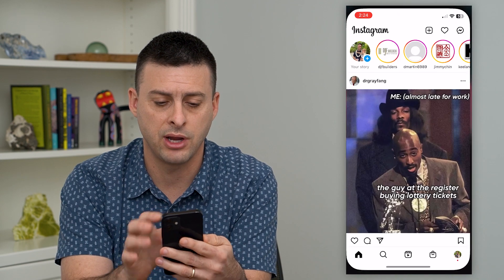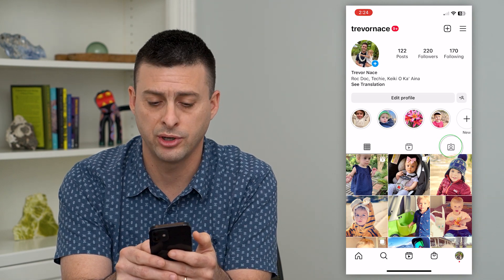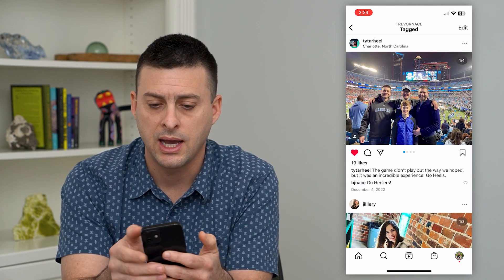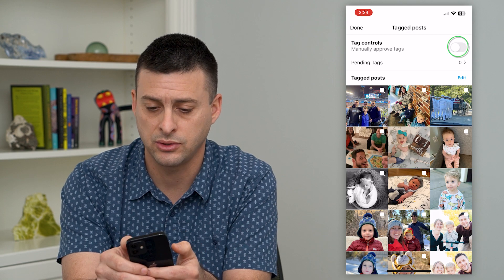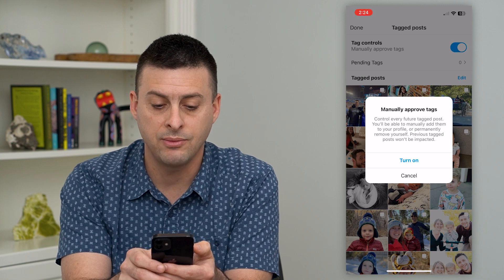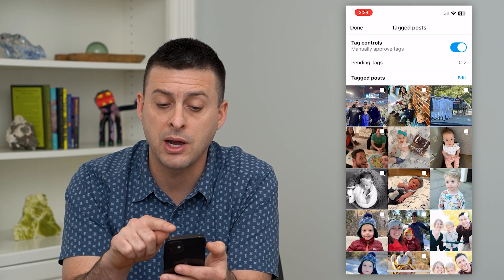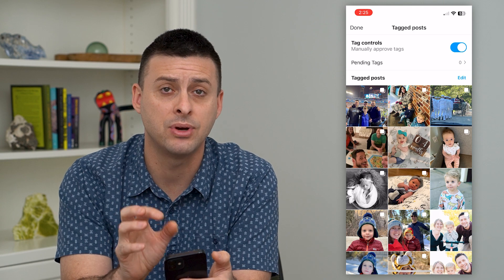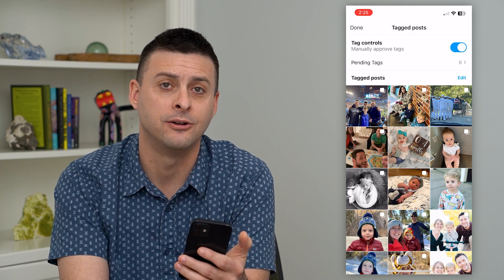How To Turn On Manually Approved Tags On Instagram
Let's enable manual approval for all tags on Instagram so you will need to approve any photo or video that you're tagged in before it's public.